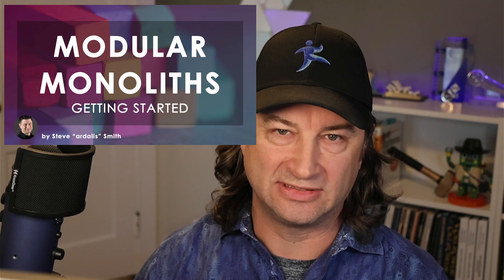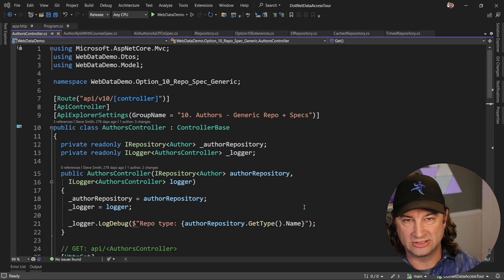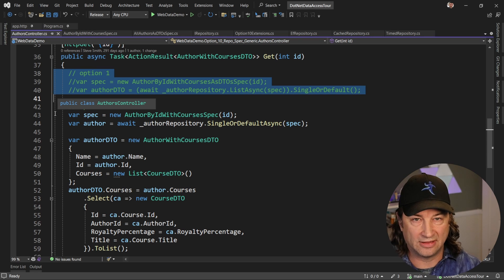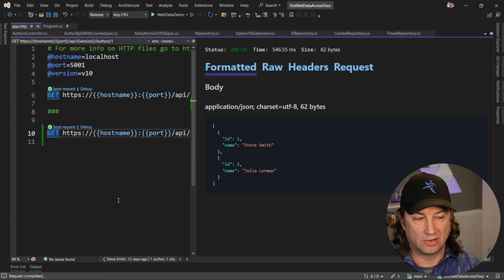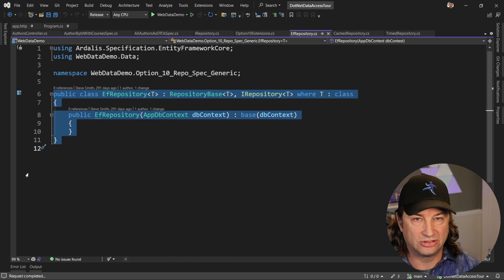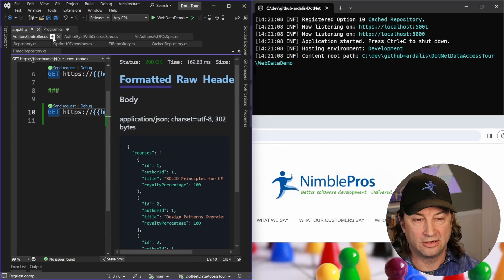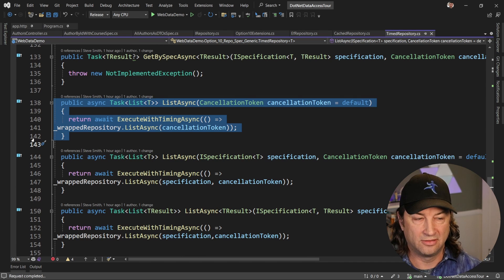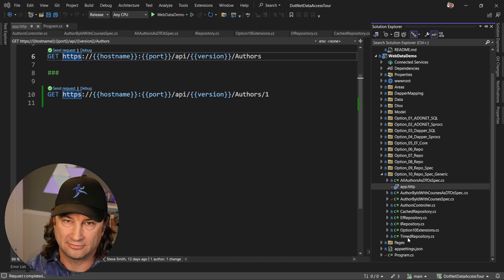Using Ardalis Specifications with EF Core 8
Using Ardalis.Specification with EF Core 8

Hey everyone, I'm Steve Smith aka ardalis, of NimblePros!

In this video we're going to take a quick look at the Ardalis.Specification nuget package and see how it makes using your own custom specifications in your .NET applications a breeze.

GSMM-ARDALIS (or use the link below)

## Links

Team Consulting and Training and @nimblepros